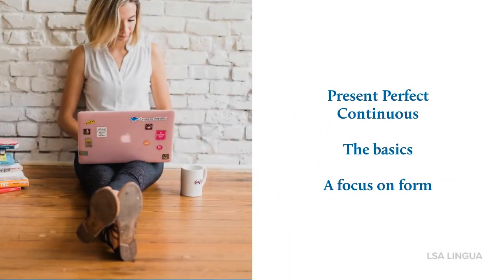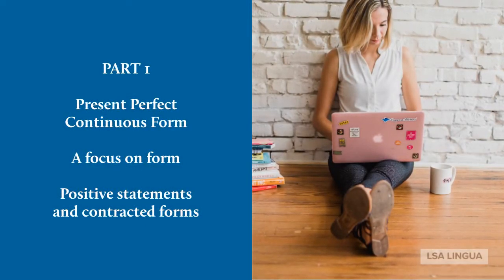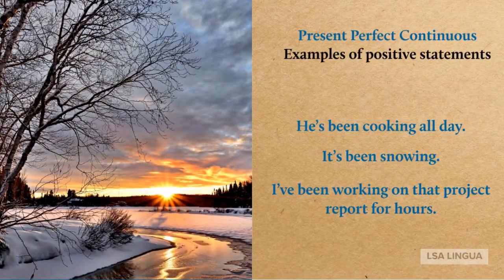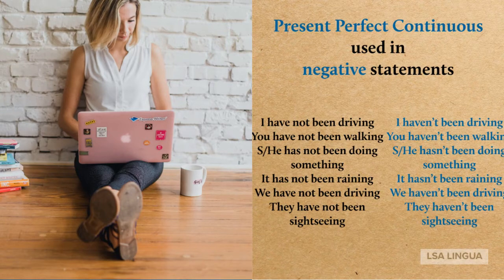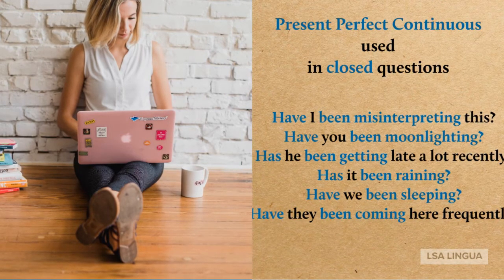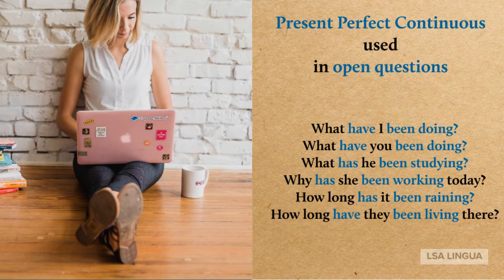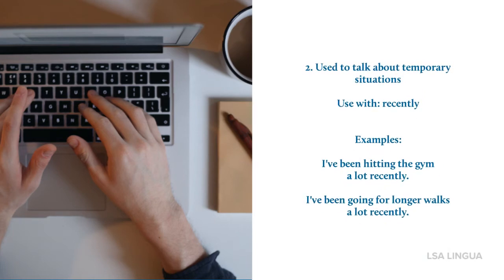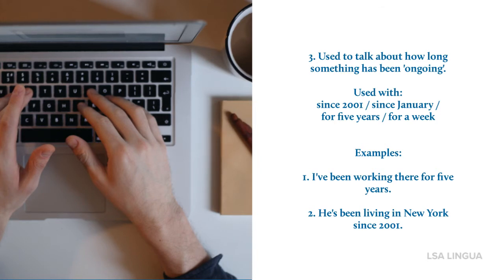Verb Tenses | video 4 | Present Perfect Continuous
Video 4 | Present Perfect Continuous | Support Series 3 | Verb Tenses explained | Part 4 of 12

🔵 Why this video was created:
Many students, teachers and PhDs still make quite a few mistakes when it comes to verb tenses. This video helps you and them overcome this knowledge and skills gap. Consequently, this video introduces the Present Perfect ContinuousTense.

🔵 Want to make sure that you won't miss anything?

🔵  This video is the 4th part of a new 12-part Support Series. This will be the third one here so please find our first two series on parts of speech here on my YouTube channel; watch our 14-part support series here. See a card in the video.

🔵 Make sure to practise using the present perfect verb tense and notice how others use it in texts and speech. Noticing patterns after having watched this video to refresh your memory will be half the battle.

🔵 About us
LSA LINGUA specializes in English for Specific Purposes Training Services but also provides General English Training Services and academic skills.